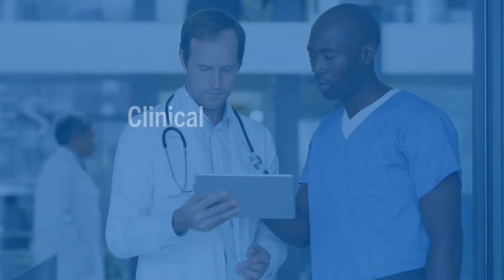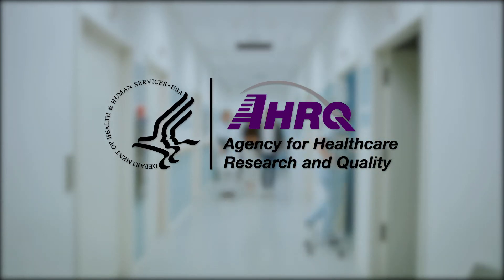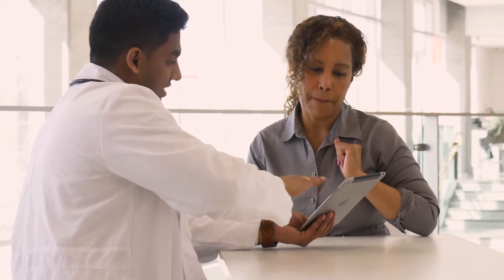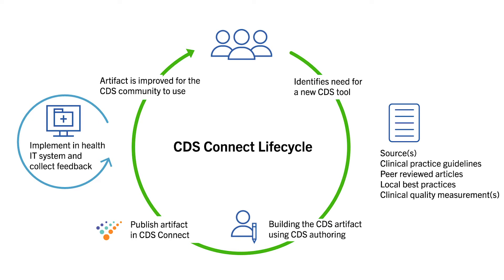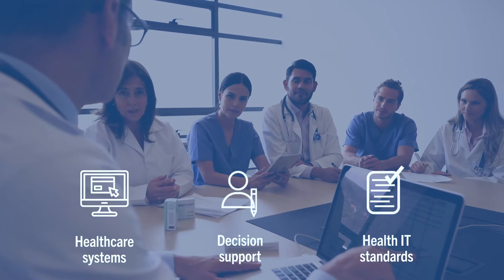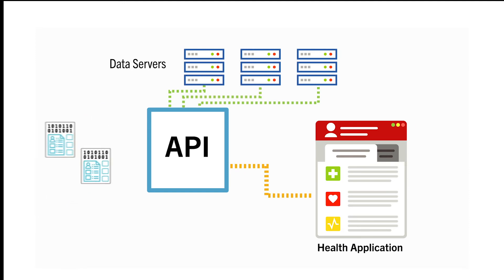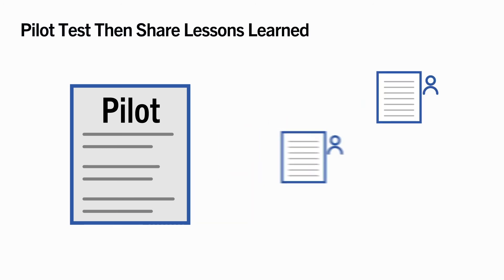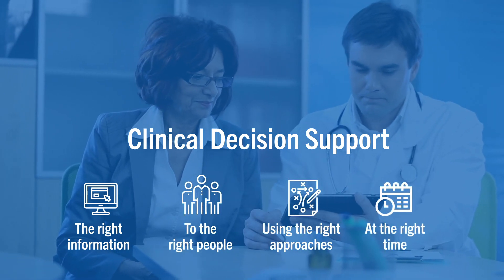AHRQ CDS Connect: A Primer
This narrated video describes the basics of CDS Connect, explaining how the quality of healthcare delivery can be improved using standards-based clinical decision support. 3:35 minutes long.